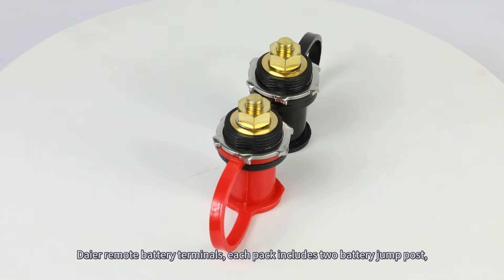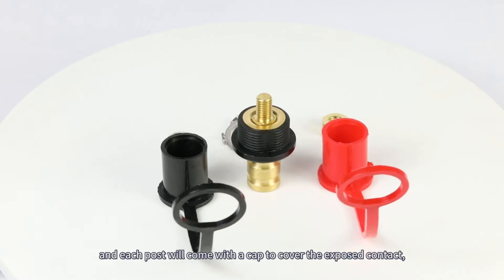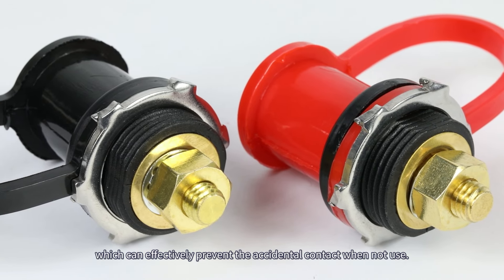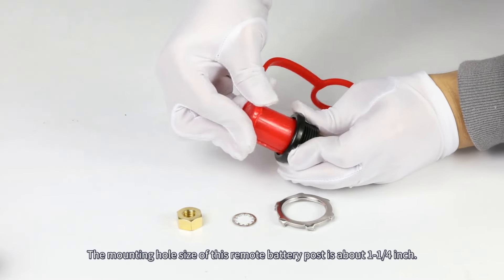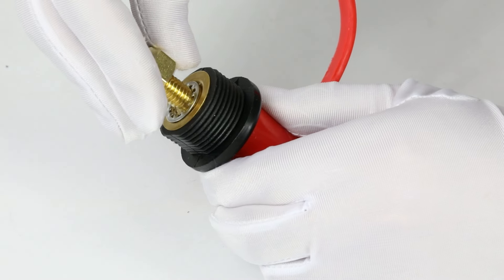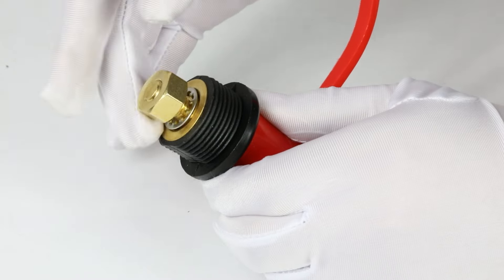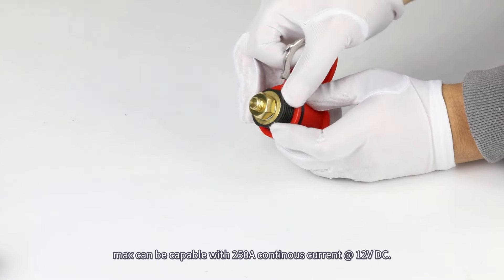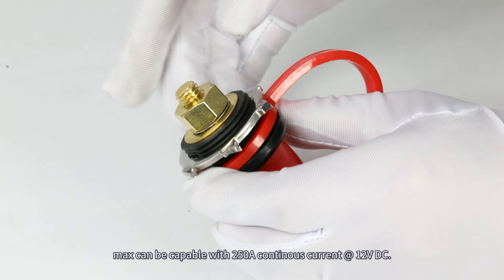BCP-1 3/8” Studs Battery Charger Post with Dustproof Protection Cover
🔸High Quality Materials - Heavy-duty battery posts are made of brass and have a 250A 12V rating. The charging column has good stability, wear resistance, corrosion resistance, oxidation resistance and maintains good electrical conductivity. The other side of the post has a 3/8" brass stud that can handle even the largest battery cable lugs.

🔸Insulating Dust Cap - The car charging pile will be equipped with two caps of different colors, which are easy to distinguish the poles after installation. Moreover, the insulating dust cap can block mud, water and sand and prolong the service life. It also prevents some accidental contact when not in use.

🔸Easy to Use - Install the charging column through the body panel for easy access to battery terminals and fast charging. To jump your battery, you simply pop the insulator caps off, attach your jumper cables, and you have an easy, instant, access point to jump-start your battery. You don't even have to get your hands dirty.

🔸Widely Used - The remote post setup is ideal for accessing difficult-to-reach battery locations on equipment and acting as a terminal for other power needs. The battery terminal stud connector can be used in power systems such as automobiles, RVs, ships, yachts, racing cars, agricultural vehicles, etc..

Included:
2 x Battery Charger Post
1 x Red Cover Cap
1 x Black Cover Cap

Contact Terminals: 3/8" (M10) Stud Terminals
Overall Dimension (with Cover): 45mm x 45mm x 68mm
Cap Color: Positive - Red, Negative - Black
Features: Removable Plate Design Cover

In order to meet different needs, we also provide a BCP-1 kit, so that customers can easily choose according to their needs. This set includes 2 x battery posts, 1 x mounting bracket, 1 x set of 4 gauge wires, and 1 x set of mounting hardware.